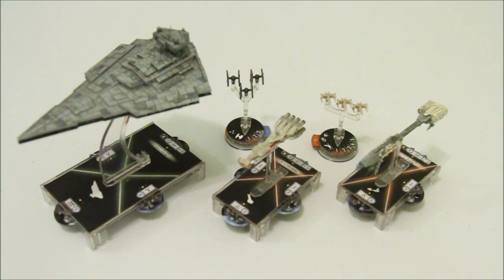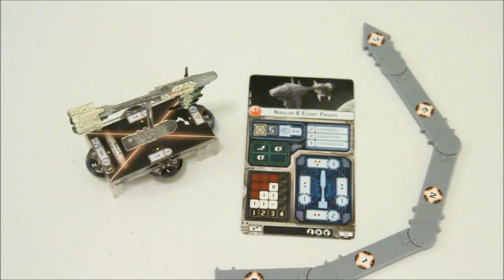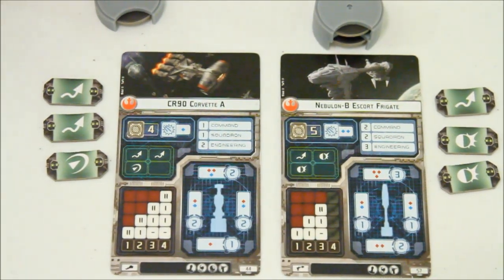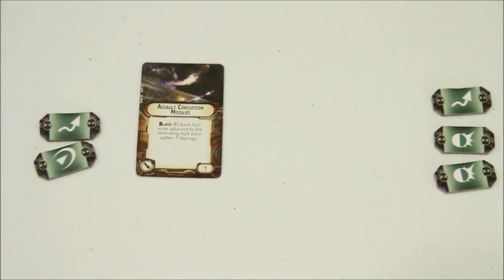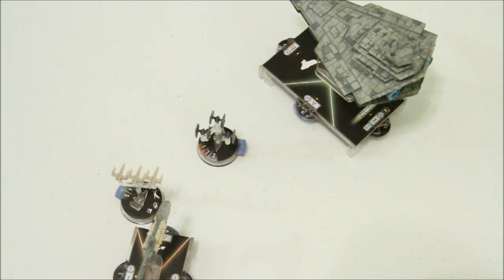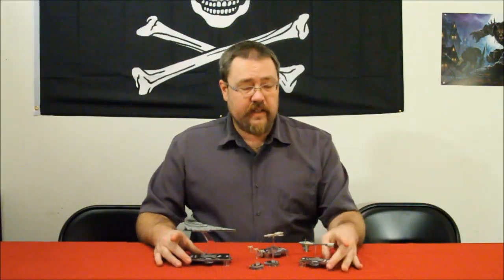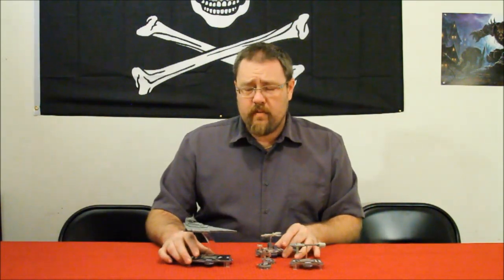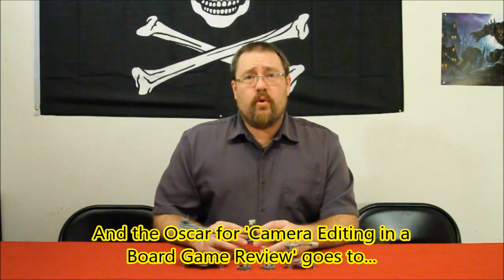Star Wars: Armada Review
Review of the Star Wars: Armada Core Set by Flaming Dice Reviews.